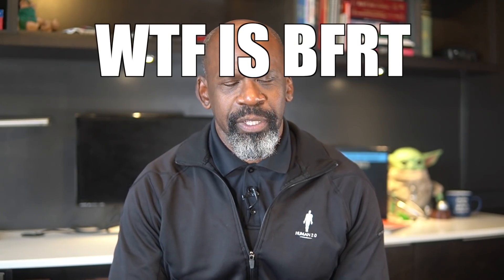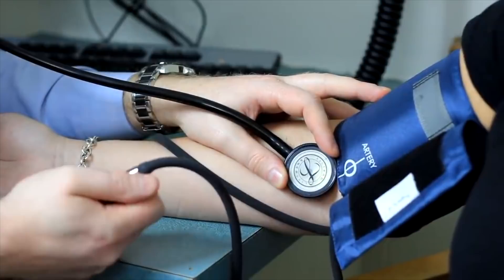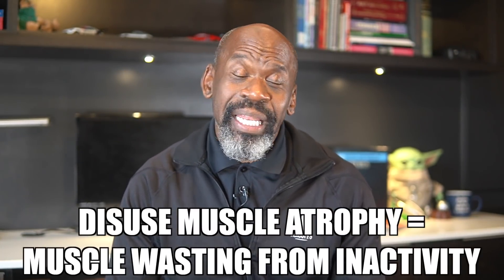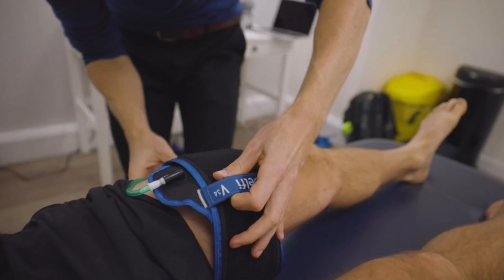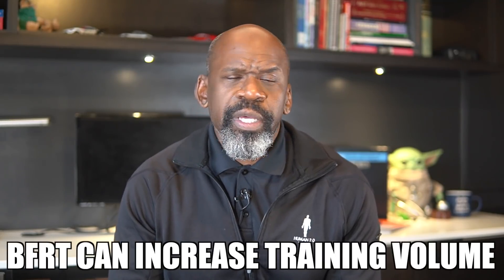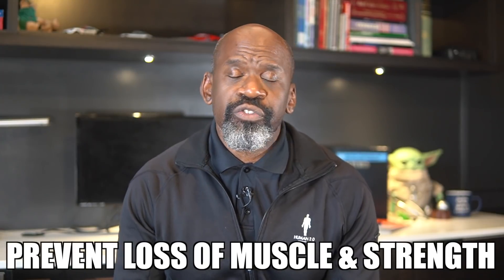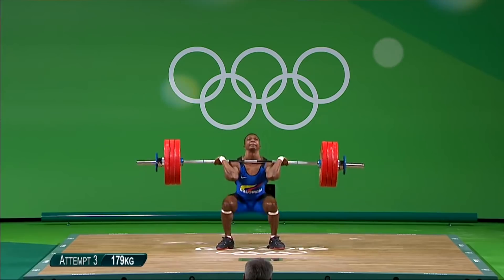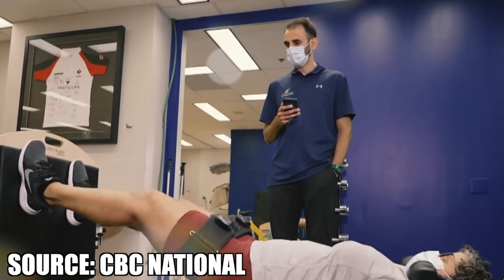Why Is Conor McGregor Using This Rehab Method? BLOOD FLOW RESTRICTION TRAINING | Dr. Chris Raynor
What is Blood Flow Restriction Training and why is Conor McGregor and Olympic athletes using it in their training? Today, orthopedic surgeon Dr. Chris Raynor explains the advantages and benefits of KAATSu blood flow restriction training developed by Yoshiaki Sota.

As seen on CBC: National.

I wore this awesome pant/shirt combo from Lululemon:
Commision Shirt
Commision Pant